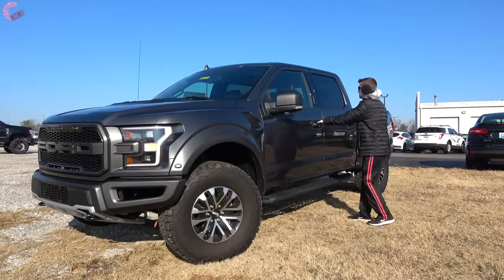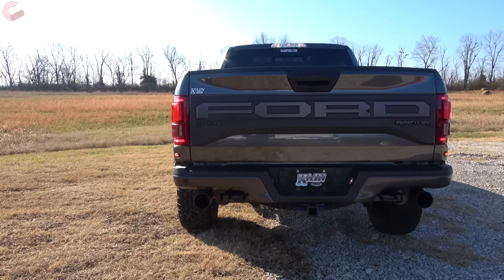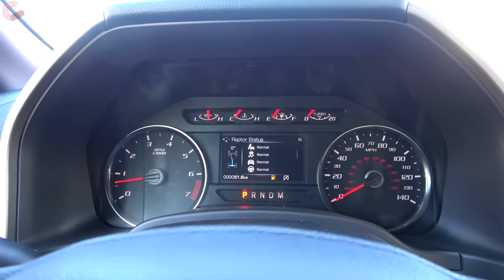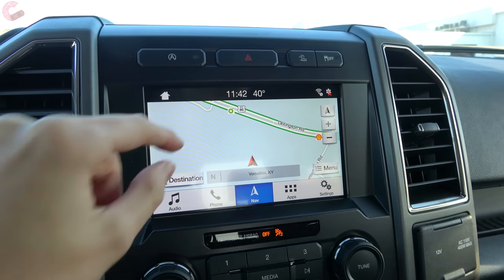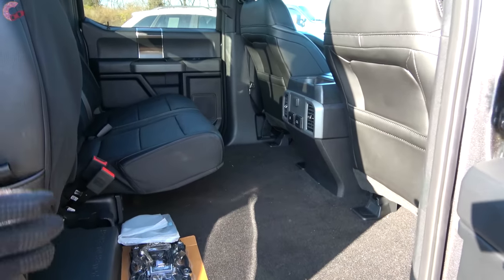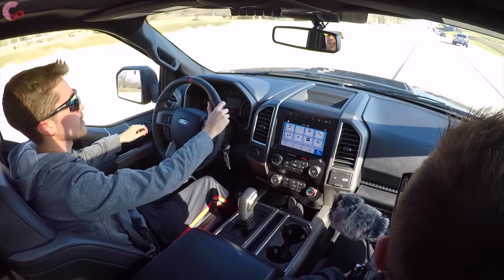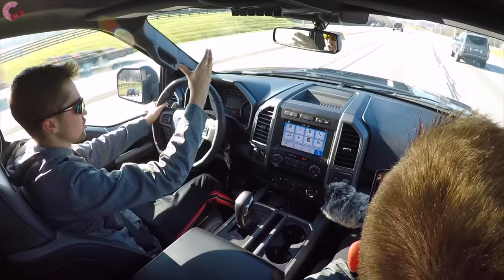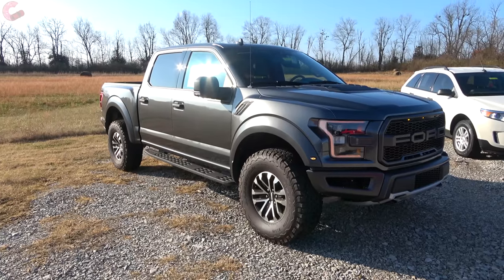2020 Ford F-150 Raptor // Is Raptor STILL BETTER than Tundra TRD Pro and RAM Rebel??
DRIVING the 2020 Ford RAPTOR is INSANE!! This Raptor is an ABSOLUTE BEAST with its head-turning styling, extreme capability, all while maintaining luxury amenities and a reasonable price tag! But is the 2020 Toyota Tundra TRD Pro, 2020 RAM Rebel or 2020 Silverado Trail Boss better now??

As Tested (Raptor): $64,630

*Links*
Special thanks to...

"Born Again" by Text Me Records / Jorge Hernandez is free for use on YouTube for any purpose.